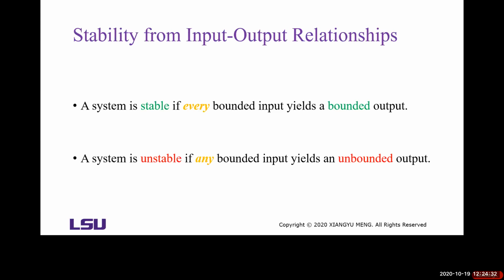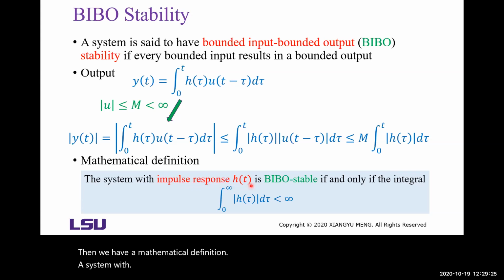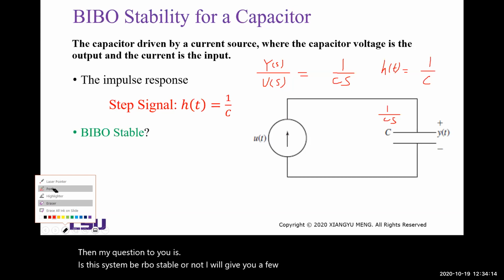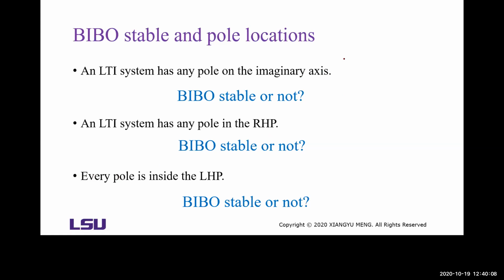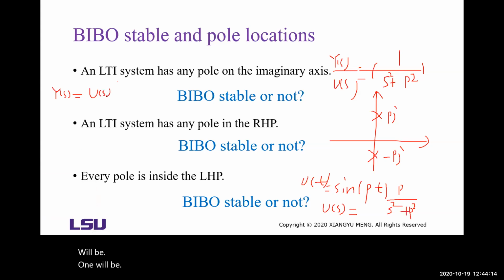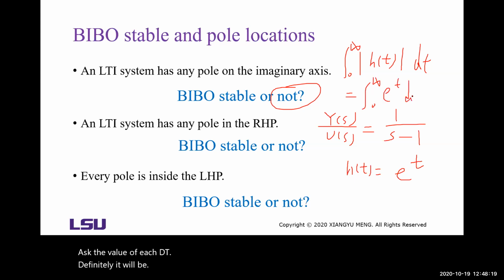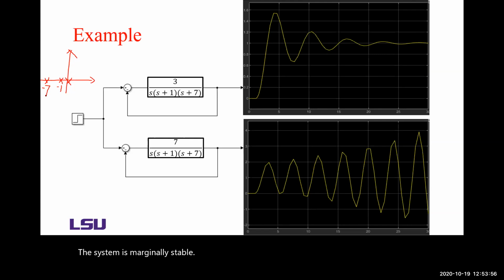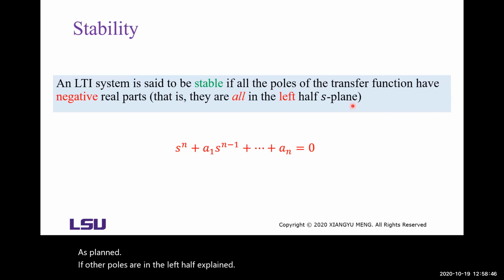Control System Analysis: BIBO Stability